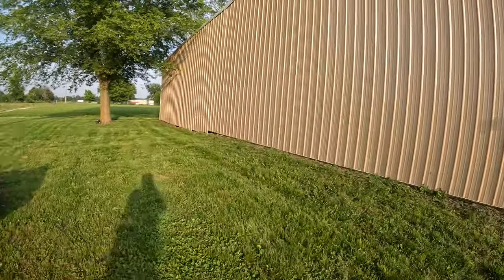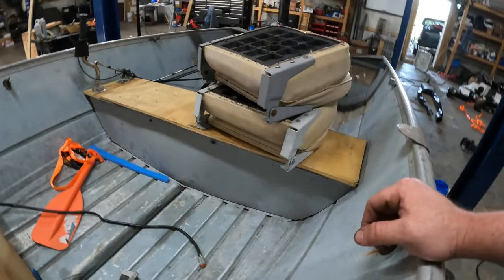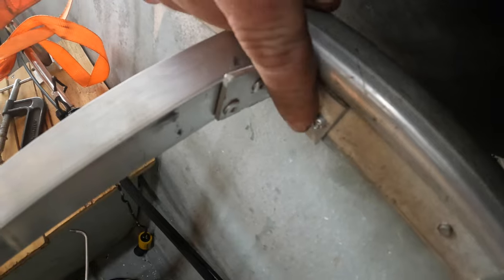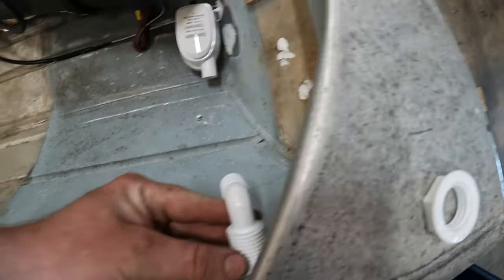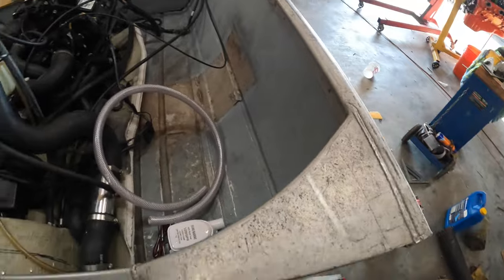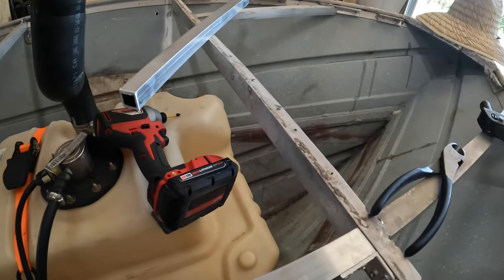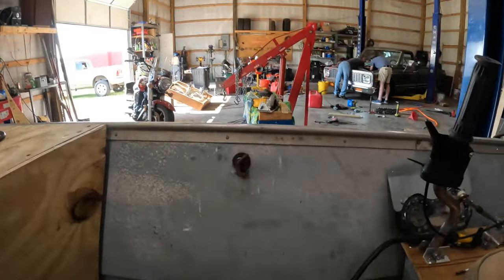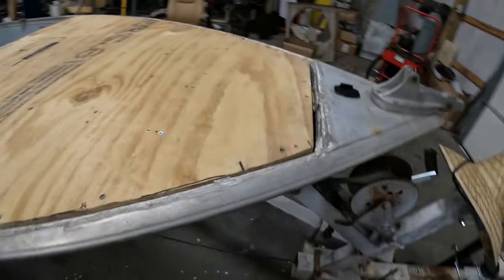JetJon 2.0 pt8 (Building the Deck)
In this video we fix the seats and add a front deck.

Follow on Instagram @leantocustoms for more updates